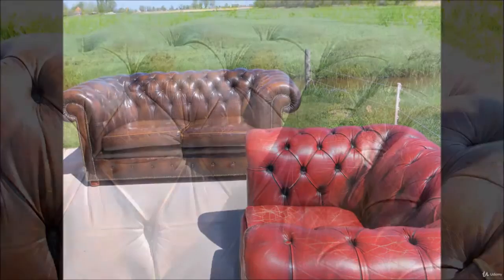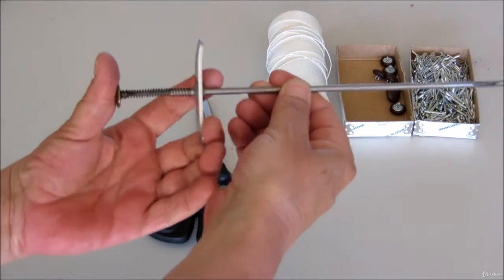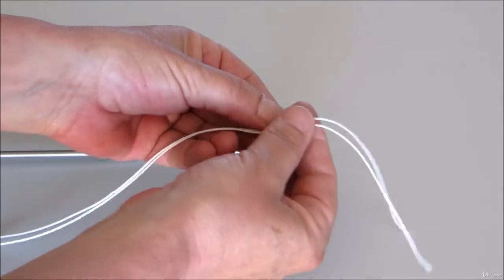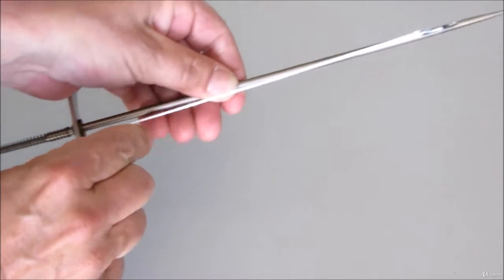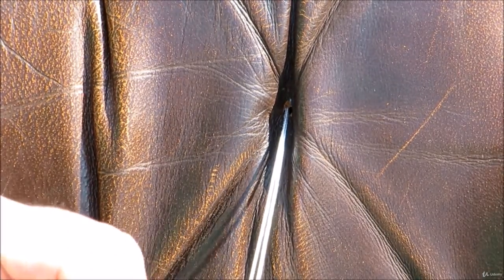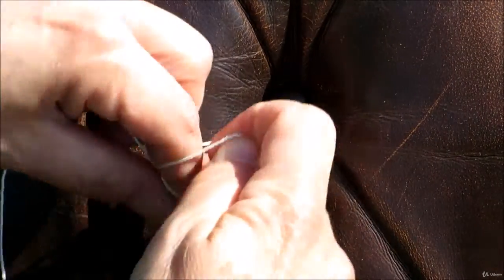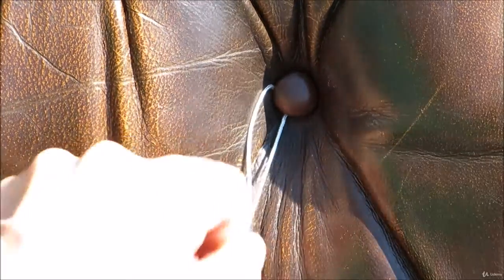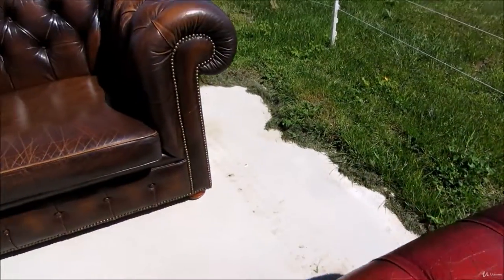Lecture 25 S.4 Chesterfield button repair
Knoop repareren chesterfield bank met capitonneer naald:
Als eerste heb je een stuk leder nodig wat ongeveer dezelfde kleur heeft als je bank. Als je maar één knoop nodig hebt, check dan eerst of er nog een kleine stukje leder over is onder de bank welke je af kunt knippen. Dan zal de knoop nog gemaakt moeten worden. In deze cursus heb ik ook een video gemaakt over mijn knopenmachine, de matrijzen en hoe deze werkt. Daarnaast heb je knopentouw nodig een schaar en de clipjes die bij de capitonneernaald horen.
Maak het knopentouw vast met een lus aan de clip. Steek deze in de gleuf van de capitonneernaald. Zoals je kunt zien, als ik op de veer druk dan laat de clip los. Als je de naald in de bank steekt, hou dan het touw vast. Druk de naald in het leer zover als je kan, totdat je een houvast voelt waar de clip achter kan blijven steken. Draai de naald en druk op de veer. Trek de naald terug. Vergeet ondertussen niet het knopentouw vast te houden. Maak een lus, door het knopentouw door het oogje van de knoop te halen. Druk de knoop zo ver mogelijk tegen het leder, trek ondertussen het knopentouw strak. Maak vast met wat knopen. Knip het knopentouw af en werk het weg onder de knoop. Geniet van het uitzicht.